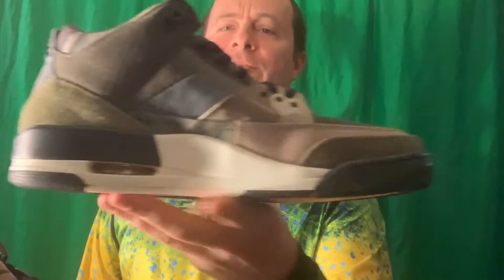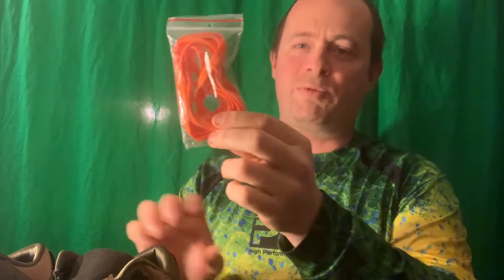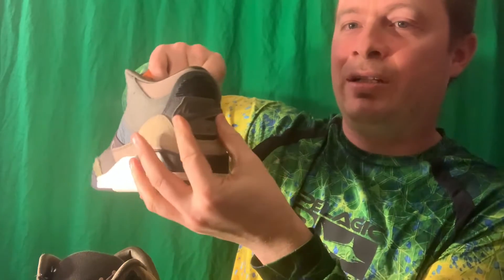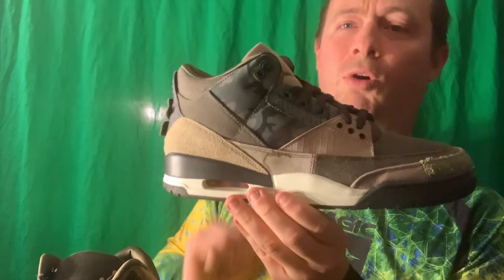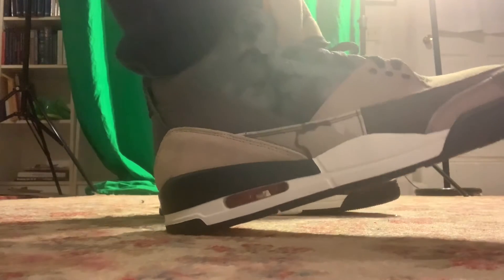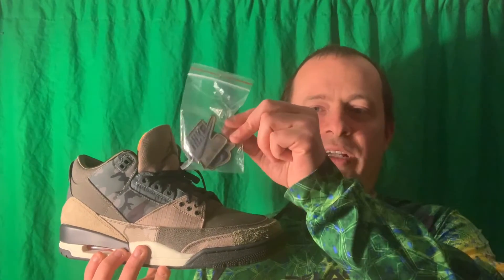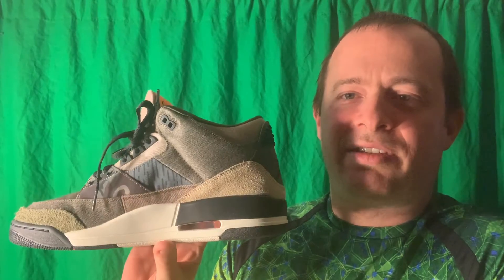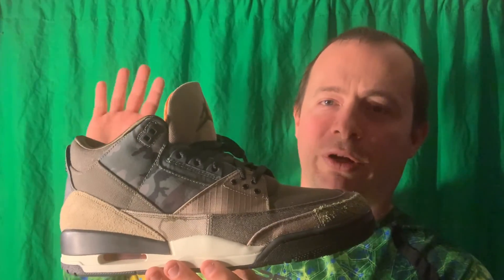Air Jordan 3 : Patchwork , Better than Cardnial Red 3 ? EMINEM Super Bowl performance price spike ?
This is a great Air Jordan 3.